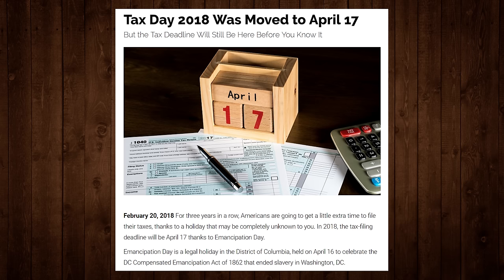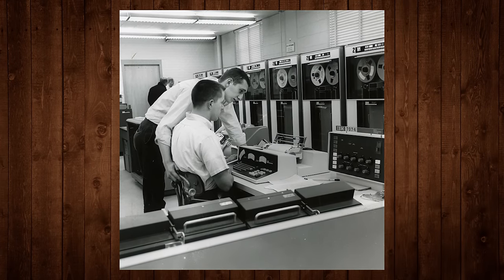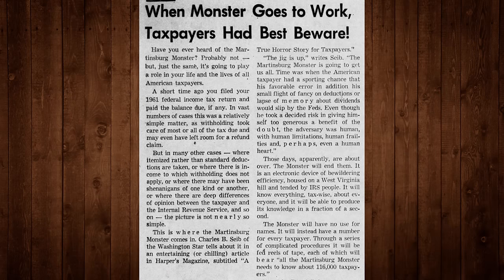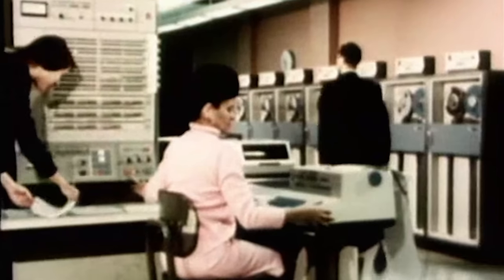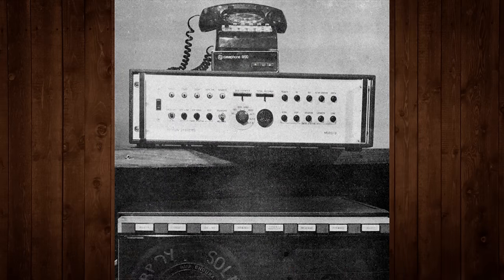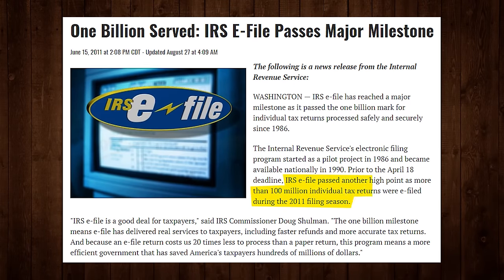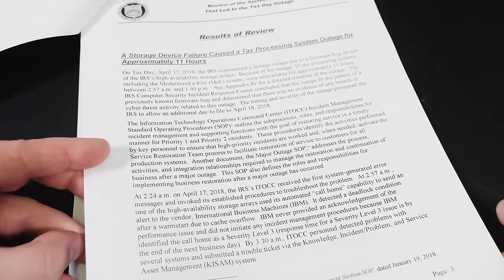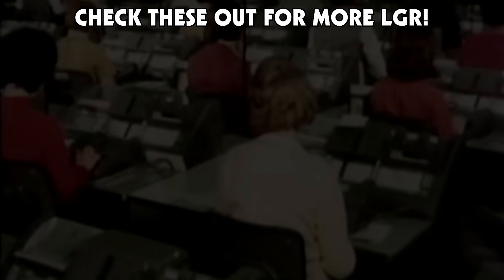How the 60-Year-Old IRS Computer System Failed on Tax Day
On Tax Day 2018, the IRS electronic filing system went down. Turns out the government's computers were still partially relying on code 60 years old written for gigantic IBM mainframes like the Martinsburg Monster. What happened?